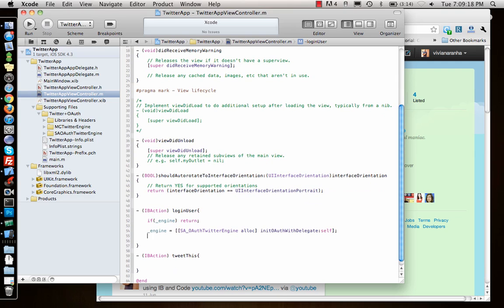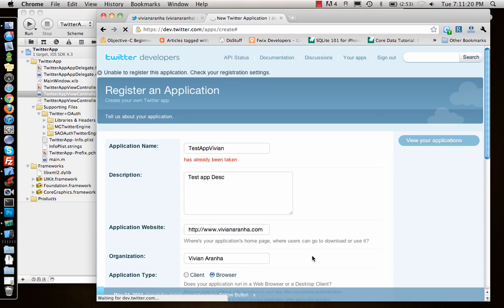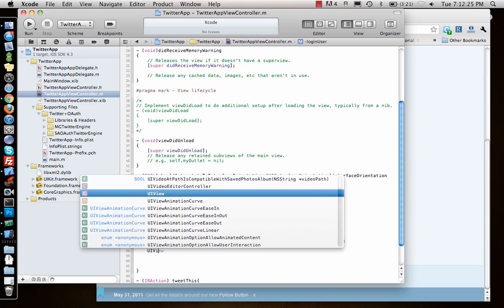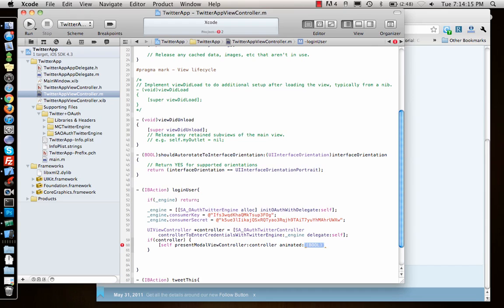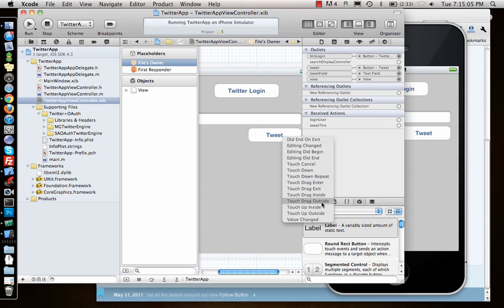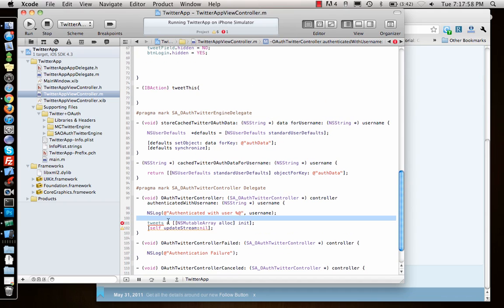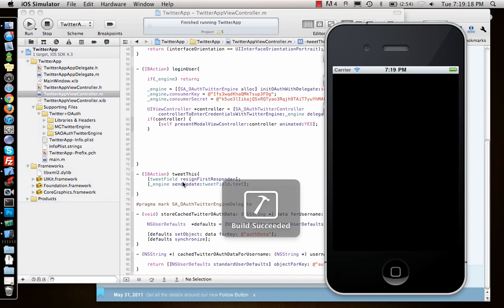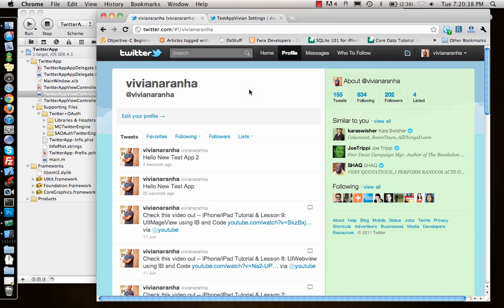iPhone/iPad Tutorial & Lesson 22: Twitter OAuth Integration Part 2/2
Twitter OAuth Integration into your iPhone/iPad App.